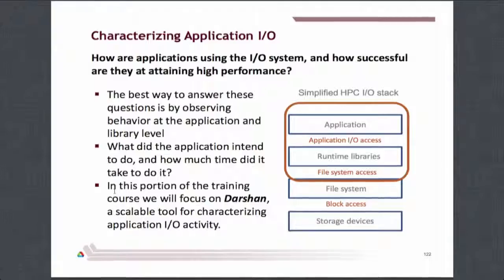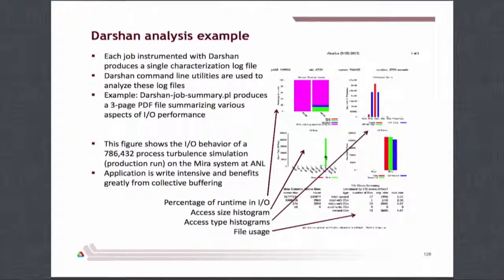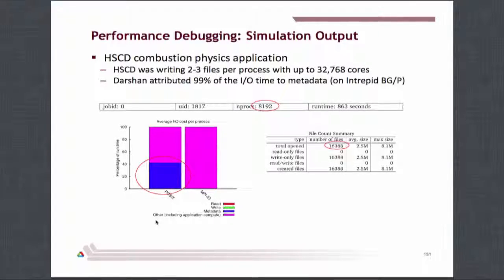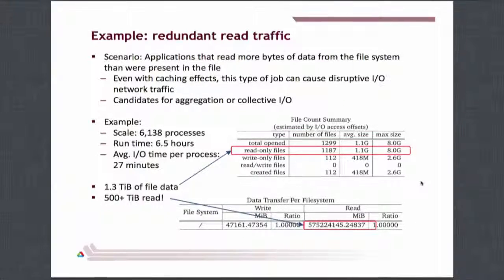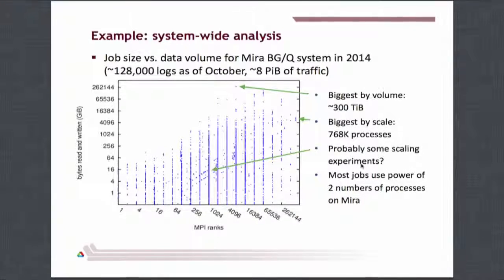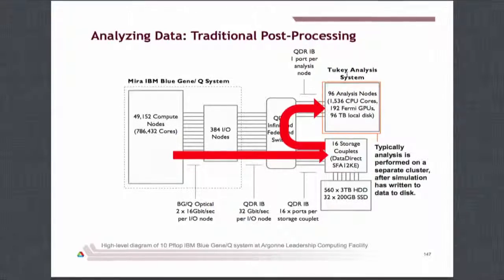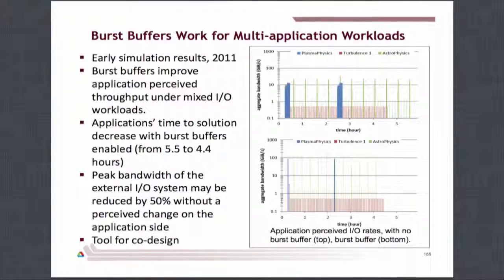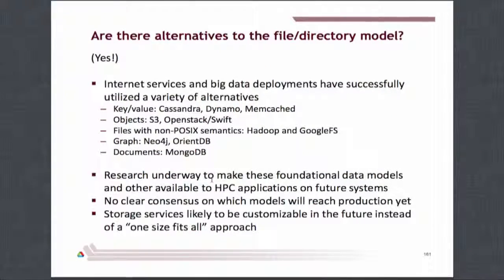Understanding I/O Behavior and Performance | Phil Carns, Argonne National Laboratory